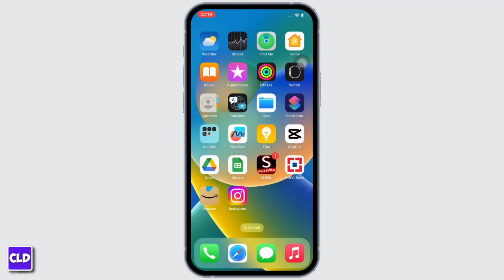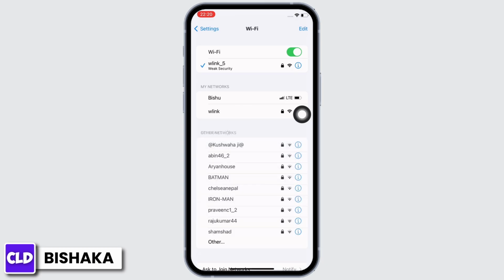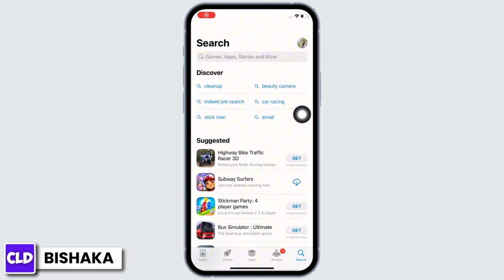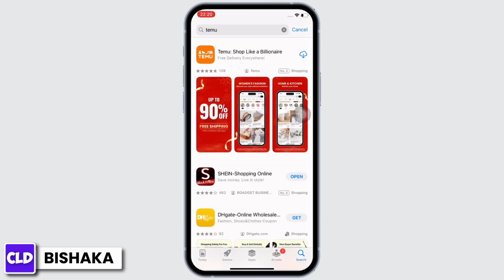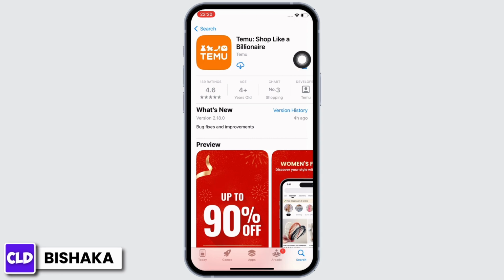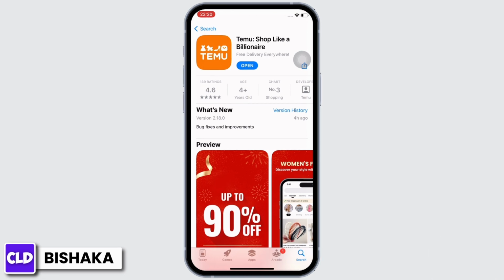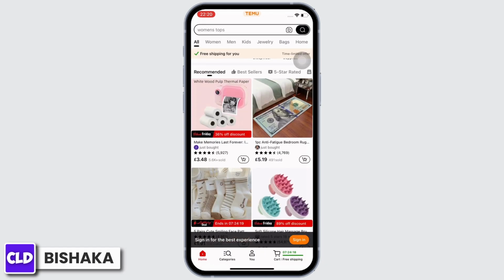How to Download & Install Temu Shopping App 2023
In this tutorial, we'll provide you with a detailed step-by-step guide on how to download and install the Temu Shopping App on your mobile device. We'll cover essential steps, including finding the app in your device's app store, downloading it, and setting it up for a seamless shopping experience.

👋 Welcome to "Create Login And Delete"! In this video, we'll guide you through the process of downloading and installing the Temu Shopping App. If you're someone who loves convenient online shopping and wants to explore the features of the Temu Shopping App but is unsure how to get started, this tutorial is perfect for you.

Tips for Downloading & Installing the Temu Shopping App:
We're here to help and provide solutions. Don't forget to give this video a thumbs up if you found it helpful, and consider sharing it with friends or family who might be interested in using the Temu Shopping App.

📱 Timestamps:

0:00 - Introduction
0:05 - How to Download & Install the Temu Shopping App
0:10 - Steps to Download & Install the Temu Shopping App